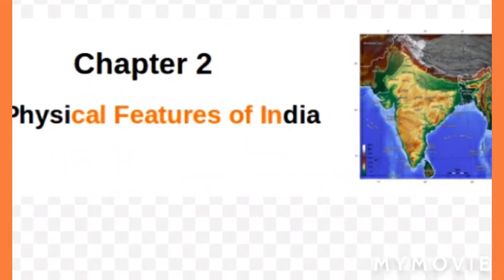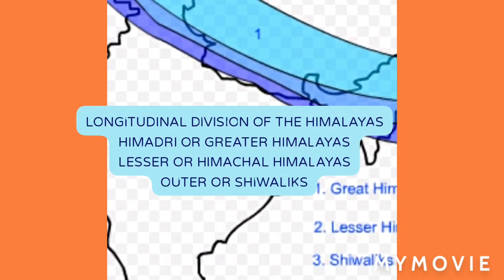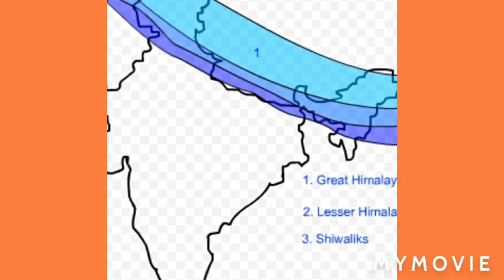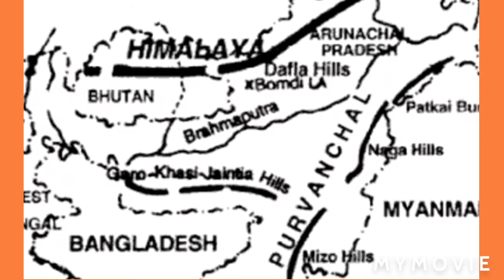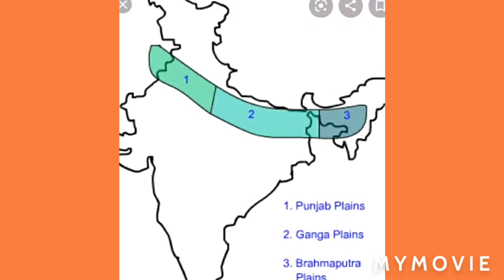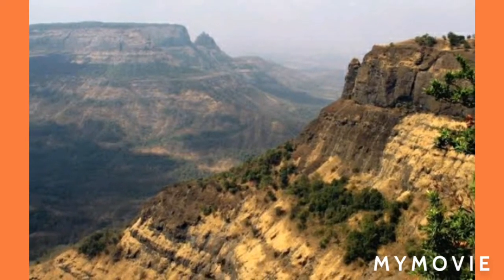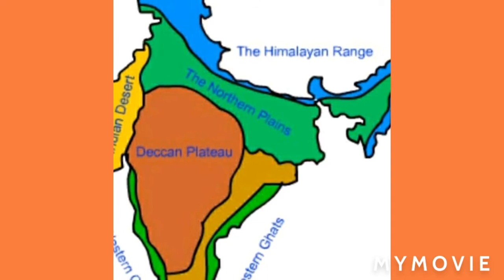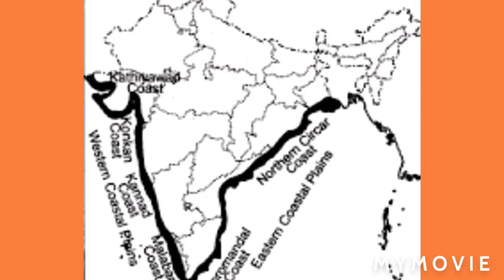PHYSICAL FEATURES OF INDIA